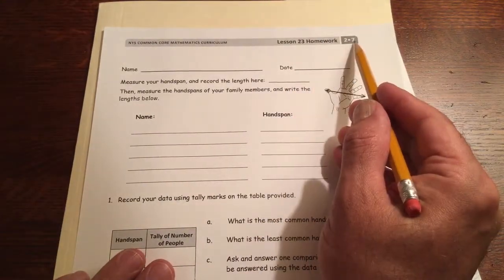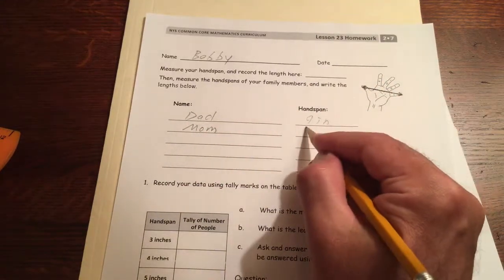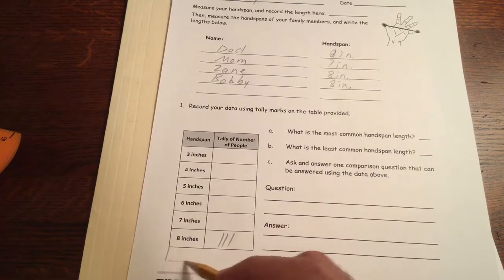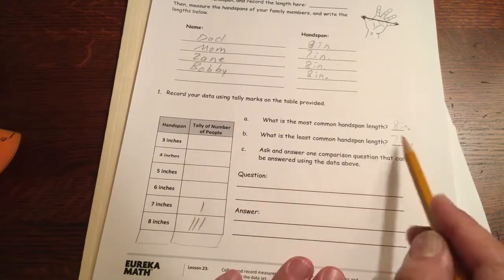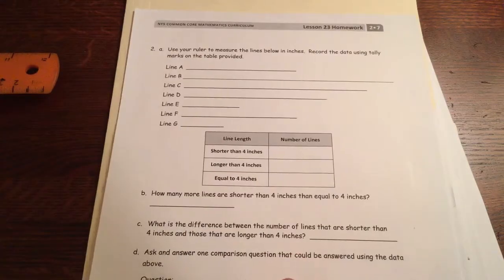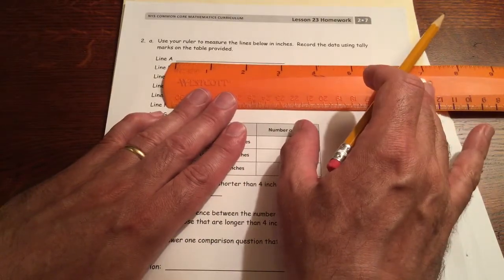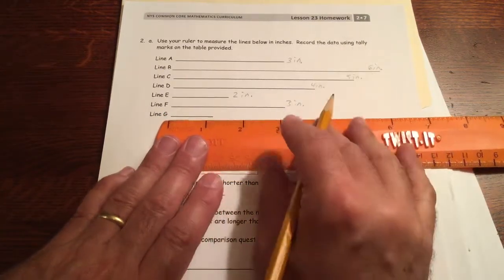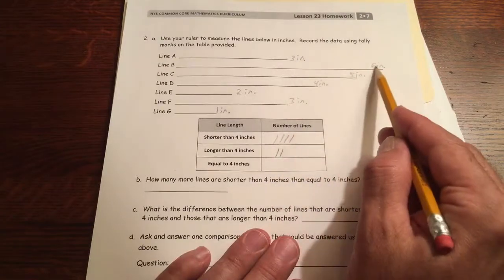lesson 23 homework module 7 grade 2